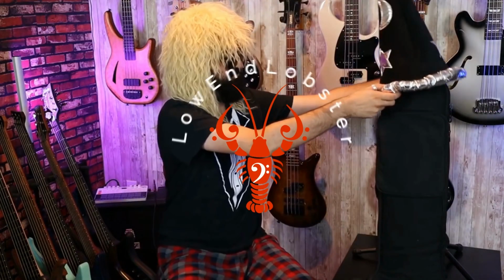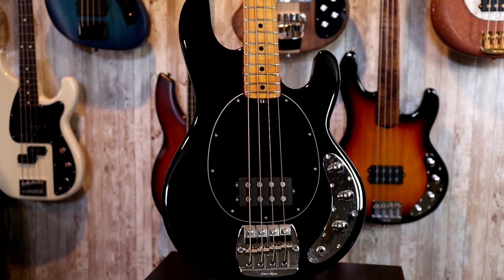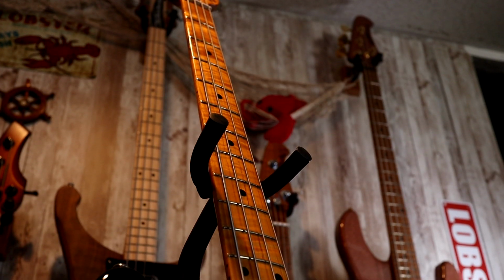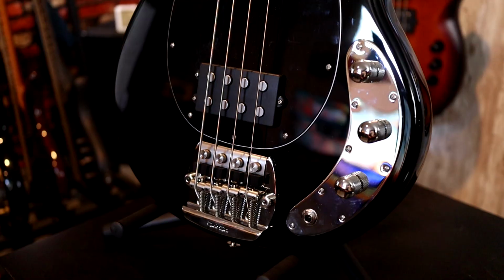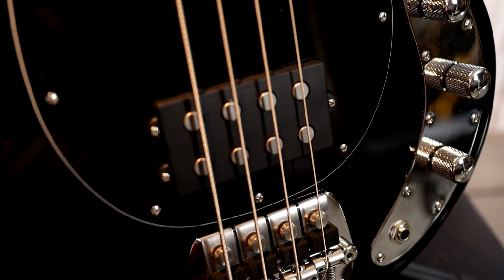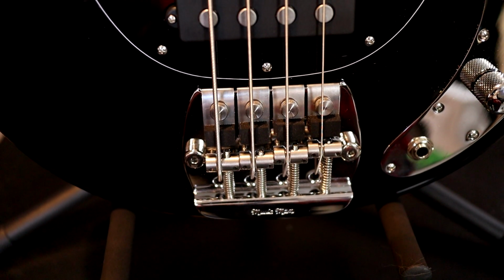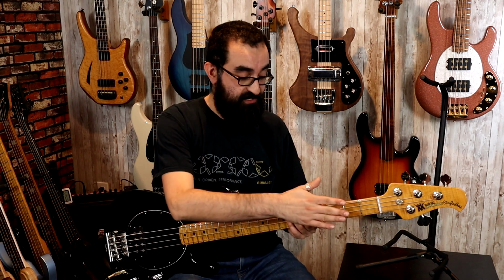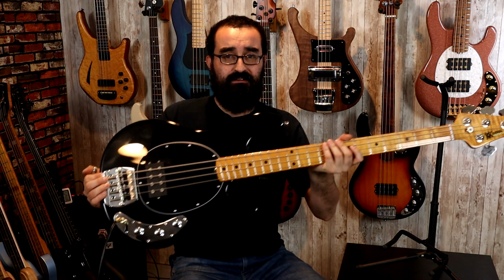Ernie Ball Music Man Stingray Classic - Simple, Elegant, and EXCELLENT! - LowEndLobster Fresh Look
Hey everyone! Today we're taking a quick look at one of my absolute favorite basses, my Ernie Ball Music Man Stingray Classic! These are very instruments from the modern Stingray bass that we all know. Featuring a vintage style 2 band preamp, classic style bridge with string thru construction, an Alnico pickup, a slab ash body, and an absolutely breathtaking gloss flamed maple neck, this is one of the best Stingray basses you can get. Let's check it out!

Big thanks to Dom @ ThirdFloorGuitars for setting up my instruments.